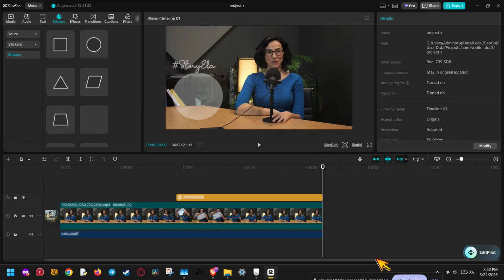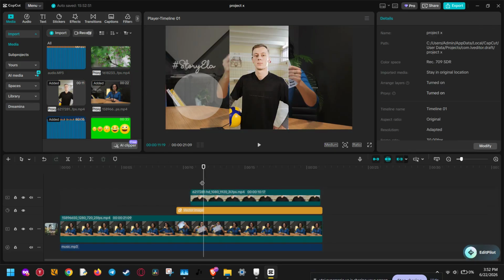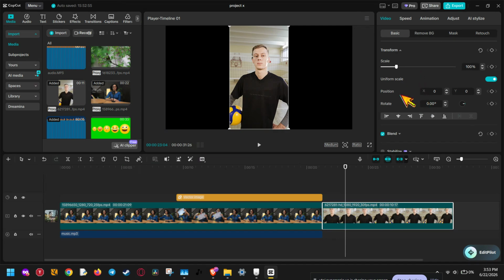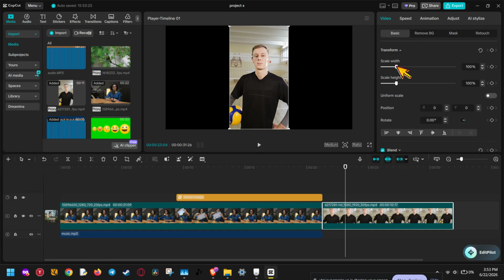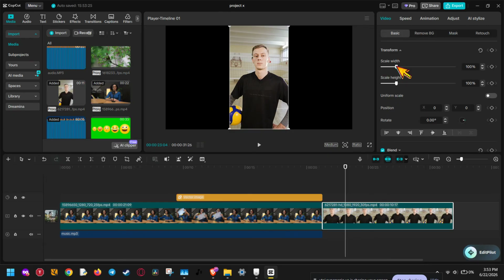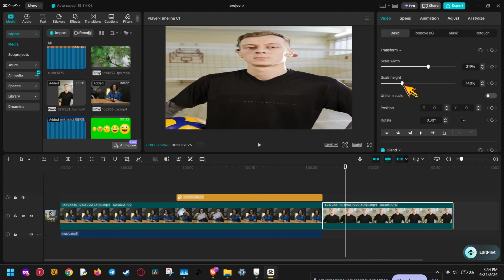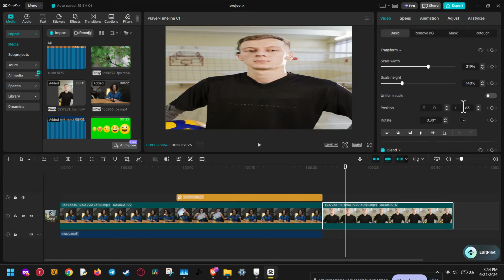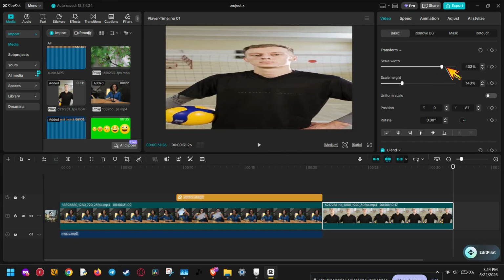How To Stretch Videos In CapCut (Easy Guide)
Learn how to stretch videos in CapCut by selecting a clip, turning off Uniform scale, and adjusting Scale Width and Scale Height for a custom fit.

🕚Timestamps:
0:00 Intro
0:18 Select The Clip
0:31 Open Video Settings
0:45 Locate Position & Size
0:58 Disable Uniform Scale
1:12 Stretch Your Video
1:42 Pro Tip And Outro

✍️What You'll Learn In This Video:
• How To Stretch Videos In CapCut
• How To Select A Clip In The Timeline
• How To Find Position And Size Settings
• How To Turn Off Uniform Scale In CapCut
• How To Adjust Scale Width And Scale Height
• How To Stretch Videos Without Editing Each Frame
• How To Fit Clips To Vertical Or Horizontal Formats
• How To Use CapCut Video Controls For Better Layouts

💡Pro Tips:
• Make small changes to avoid unnatural distortion.
• Re-center the clip after stretching for a cleaner look.
• Use stretching carefully when editing for Shorts or Reels.
• Keep an eye on image quality if you scale too far.